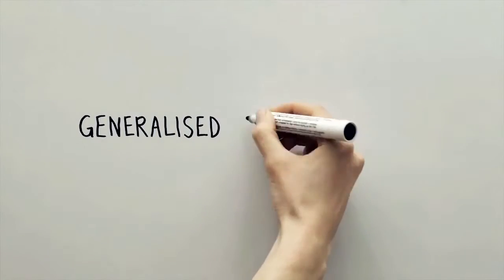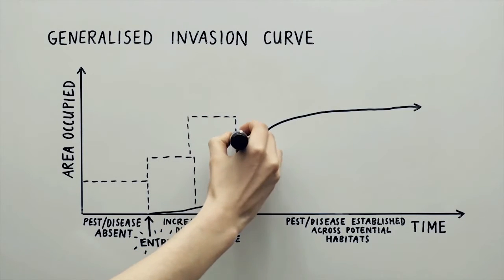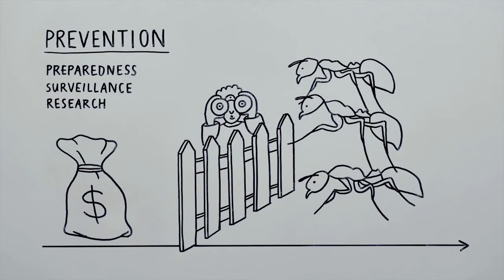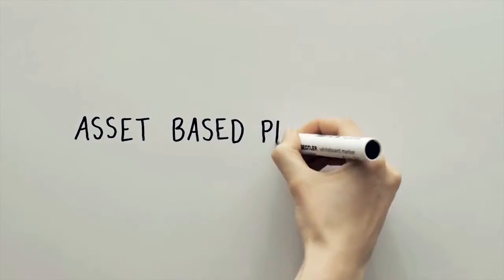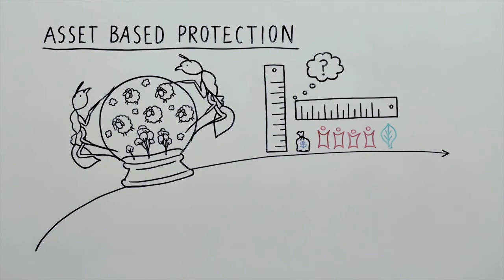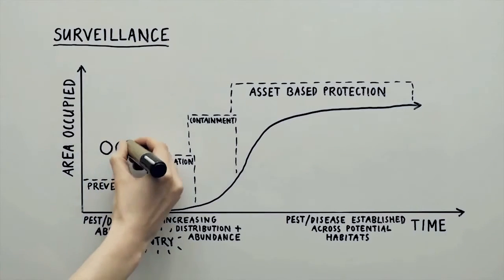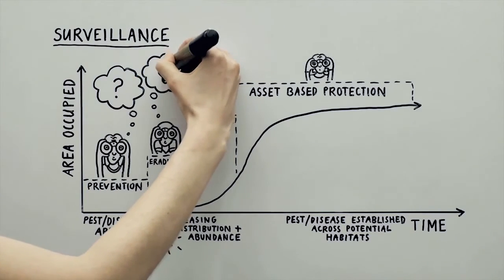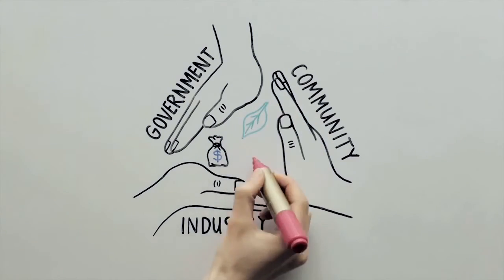Invasion curve animation Biosecurity Council of WA Department of Agriculture and Food WA 1